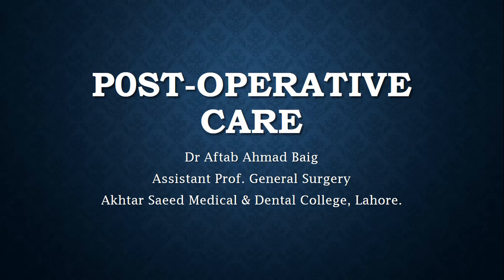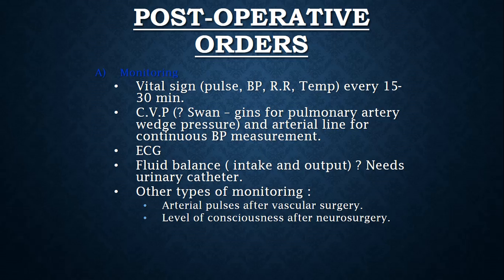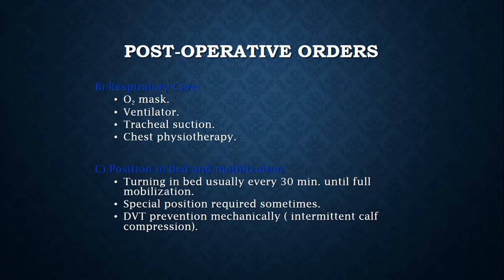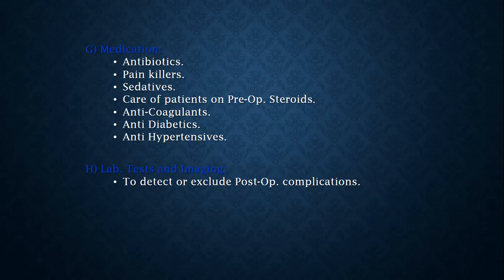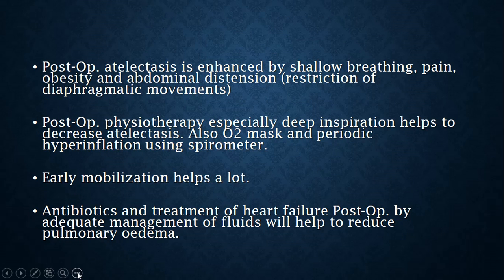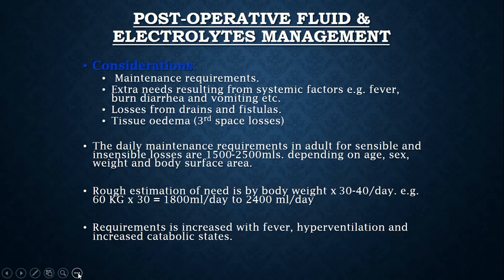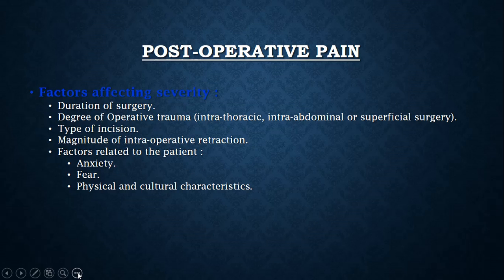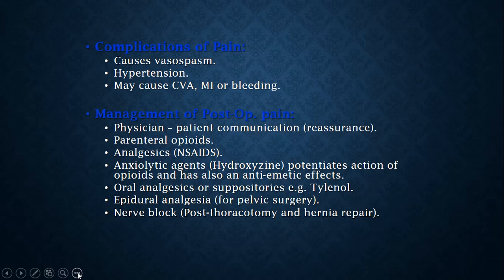Lecture of Dr. Aftab Ahmad Baig for 4th Year MBBS on topic Post Operative Care